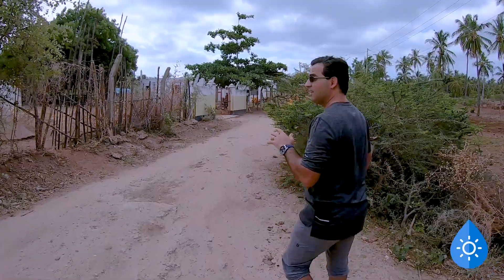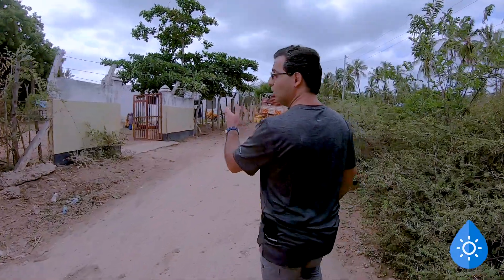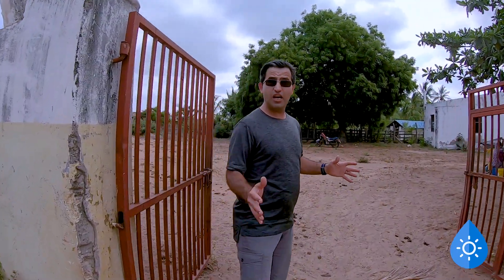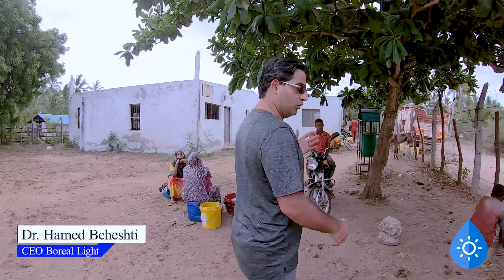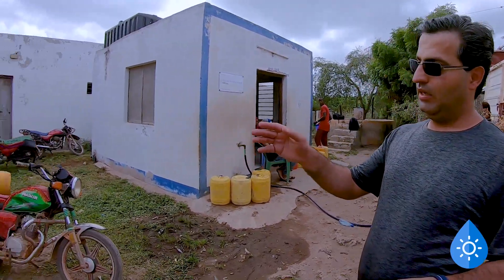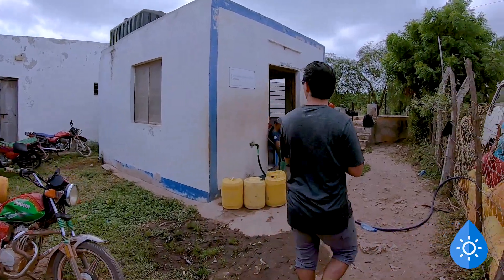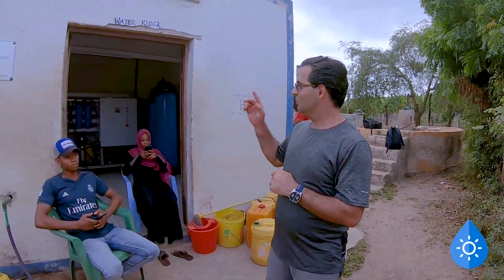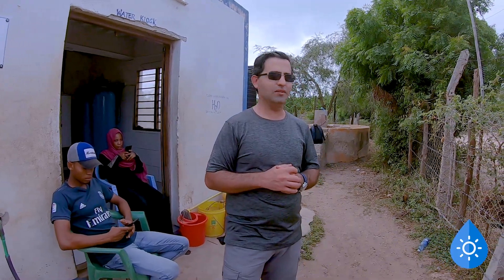Pate Island WaterKiosk, Solar Water Desalination System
Dr. Hamed Beheshti revisiting Pate Island WaterKiosk, Kenya, after 2 years of operation.